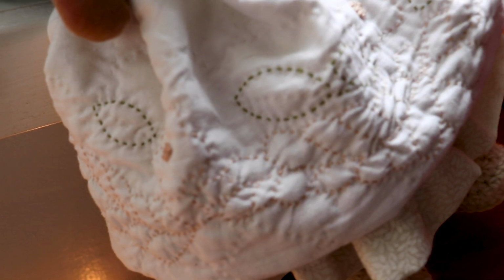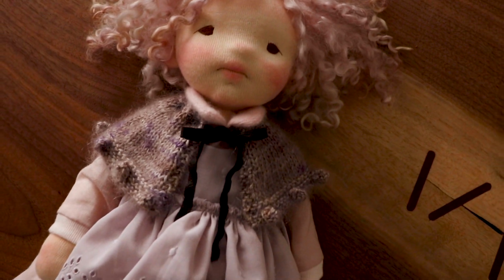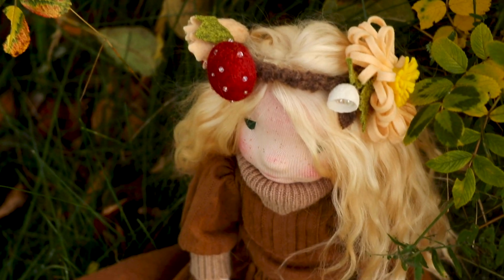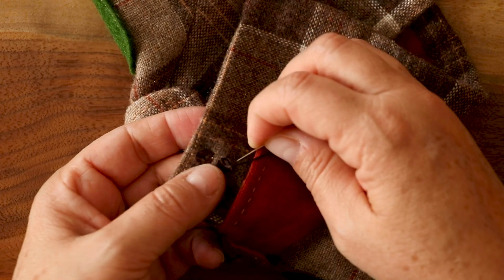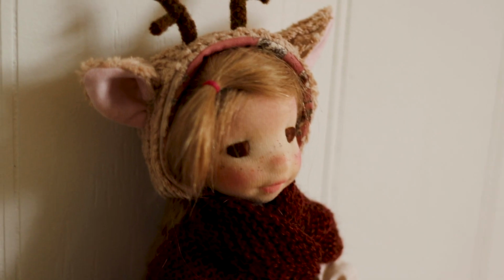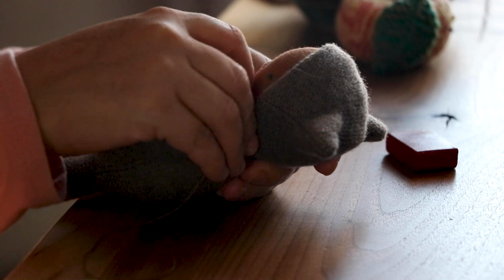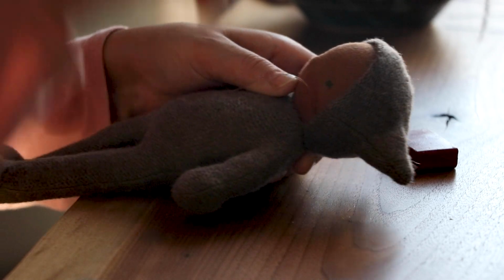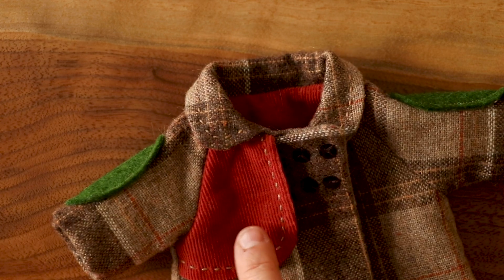How I Organize My Creative Dollmaking Year | Seasonal dolls, Buying Supplies and More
Welcome to a new dollmaking year!
In this video I talk about how I like to organize doll work agenda, scheduling custom and seasonal dolls, sketching and ordering supplies. I have a full work schedule and in order not to lose my marbles I must try to be very organized. I hope you enjoy this little video.

Time stamps for easy viewing:
0:00 Intro
0:20 The Story of my Dollmaking Journey
0:43 My Plans for 2021
1:06 What I do at the Beginning of the Year
1:57 Organize Your Dollmaking Work by the most suitable Season
2:31 Work in Harmony with the Nature around You
3:12 Organizing the Supplies to Make your Doll Dreams a Reality
4:38 Organizing Seasonal Dolls Available for Specific Holidays
6:06 How I used to Buy Materials to Inspire My Dollmaking
7:00 Leaving Enough Room and Space to Be Creative and Still Productive